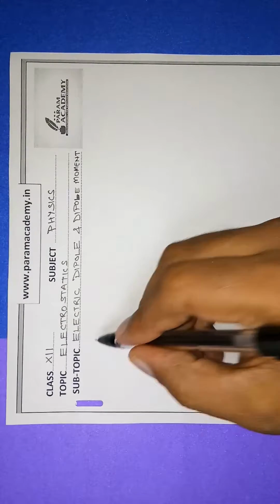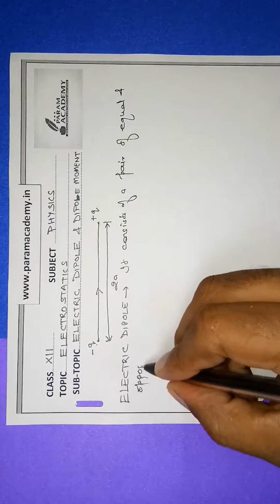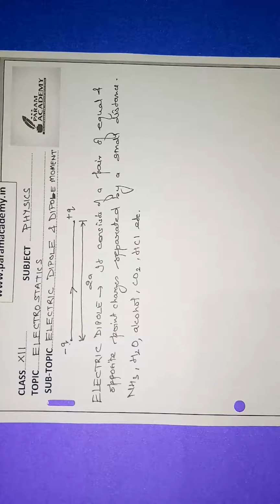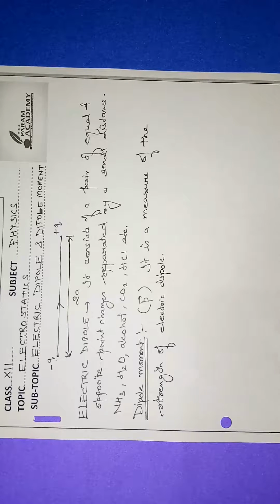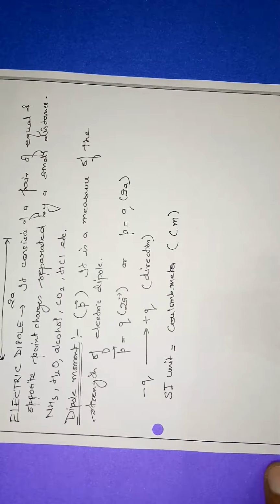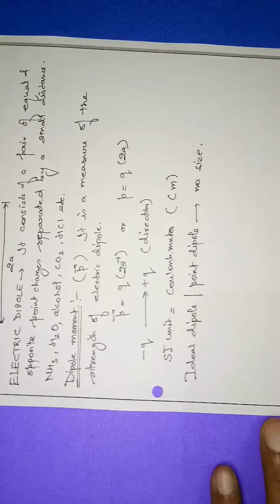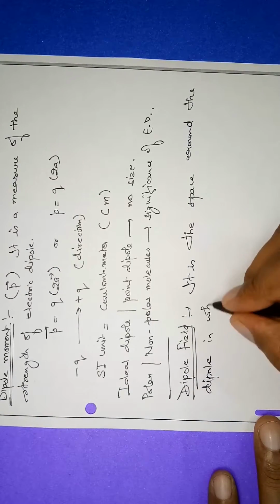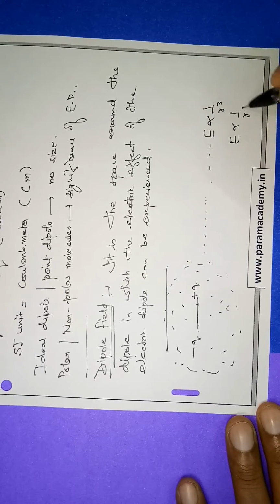IIT JEE, NEET, XII, Electric dipole